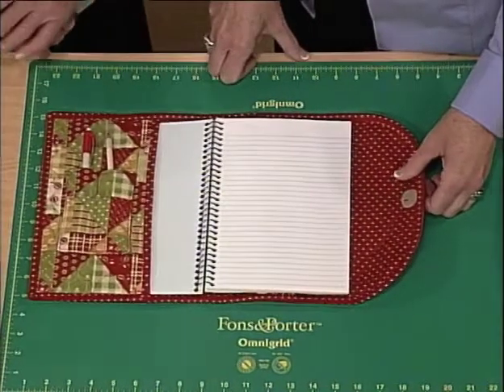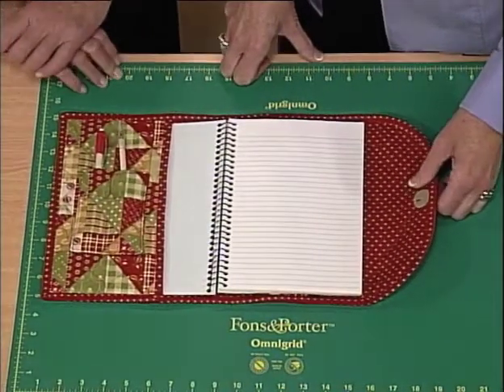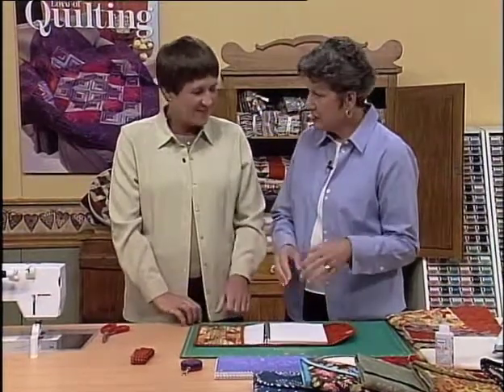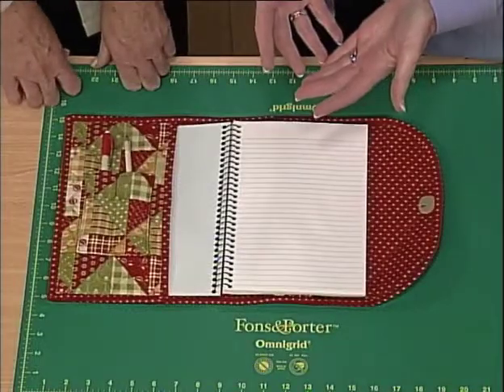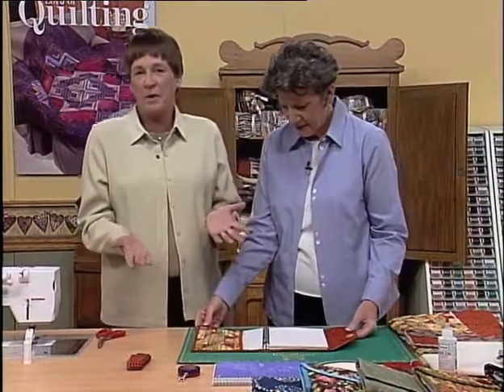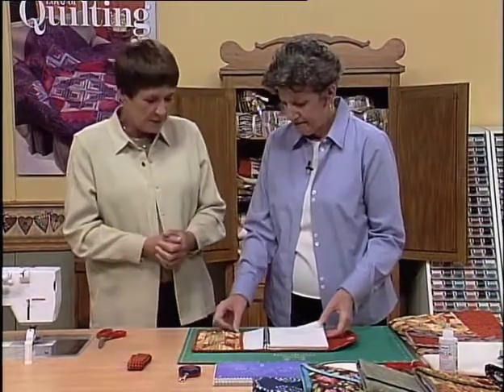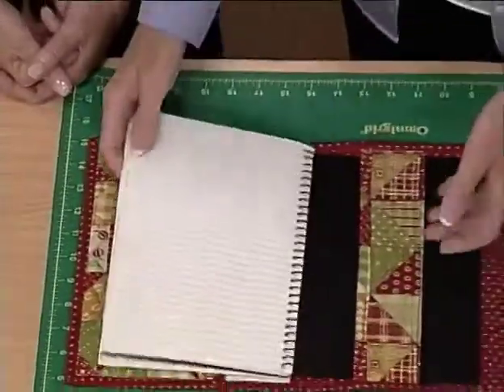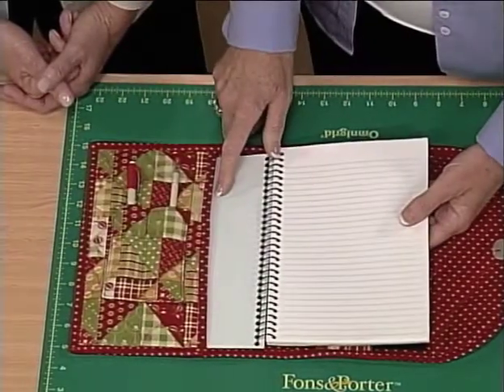Love of Quilting: Appyling Bias Binding With an Edge Stitch Foot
On today's program we'll be showing you how to transform a simple school-type notebook into a terrific gift. Everybody's looking for a wonderful gift to give their friends and family that's quick to make—it only takes a couple of hours to do this. On today's show we'll show you how to customize and make a handy notebook cover from quilted fabric, how to apply bias binding and finish it quickly with an edge stitch foot, and later we'll be joined by Gerald Roy for "This Old Quilt".